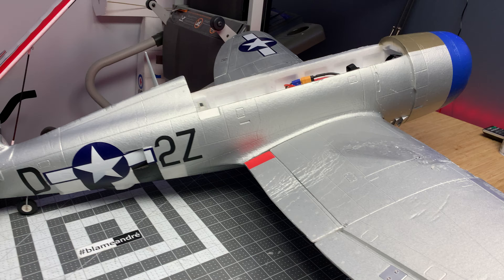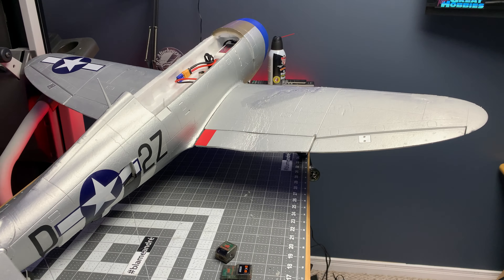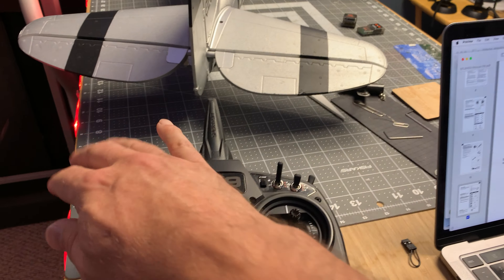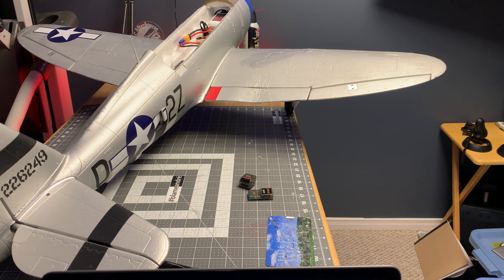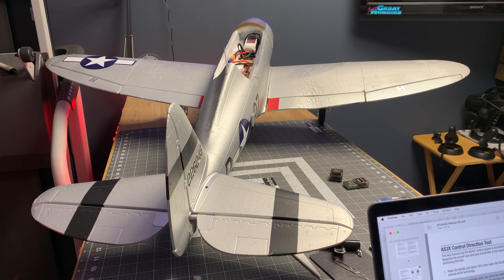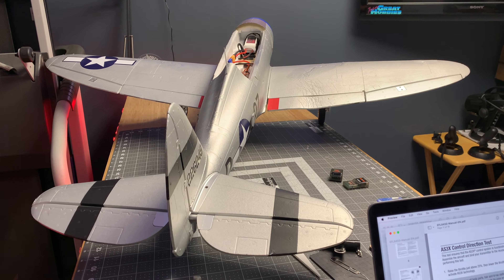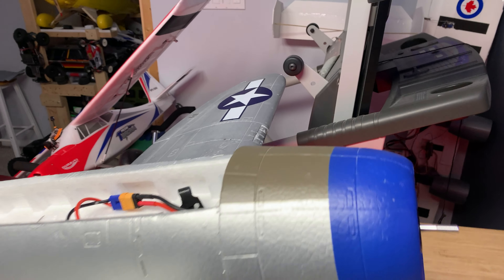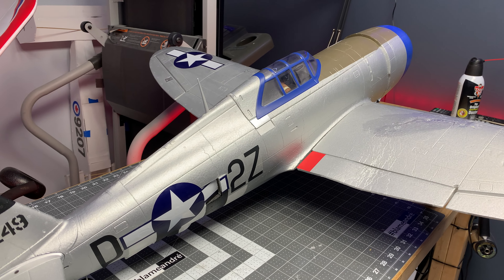Back to stock, E-Flite P-47 Razorback (EFL8450)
My "new to me" EFL8450 P-47 Razorback 1.2m BNF Basic with AS3X & SAFE Select didn't come with the stock AR636A receiver, instead someone had swapped in an AR620 which is perfectly fine but I wanted AS3X & Safe in this plane.

Initially I was going to drop in a new Spektrum AR630 DSMX 6-Channel AS3X & Safe Receiver but discovered by using a Spektrum TX/RX USB Programming Cable (SPMA3065) and the right profile from the Spektrum model download site I could program one of my left over 636A receivers.

Yep.